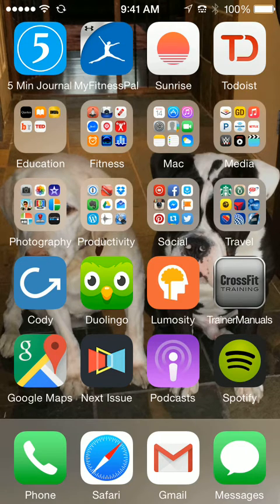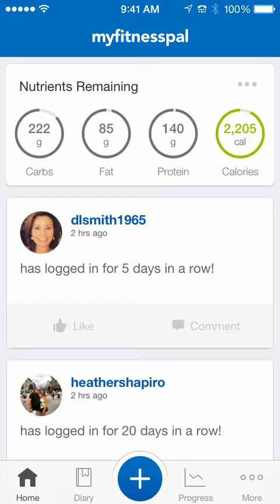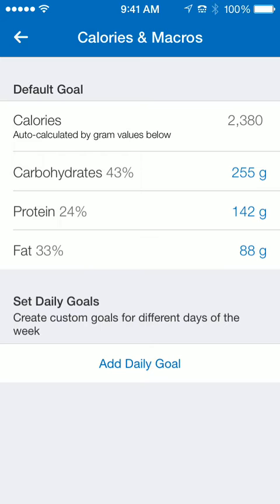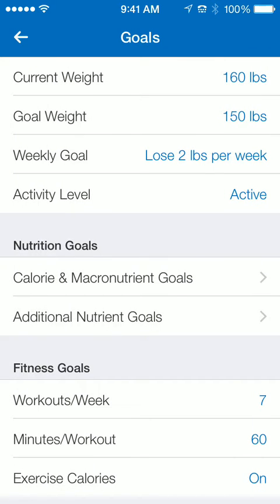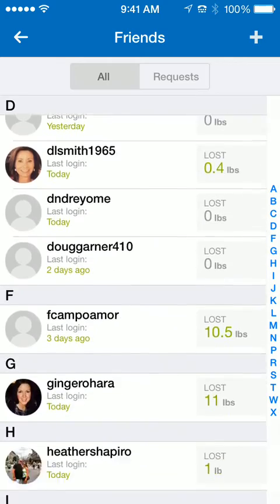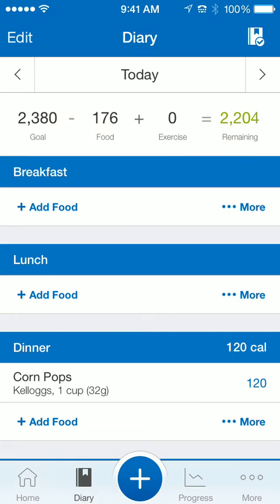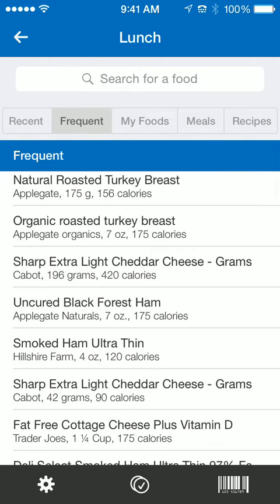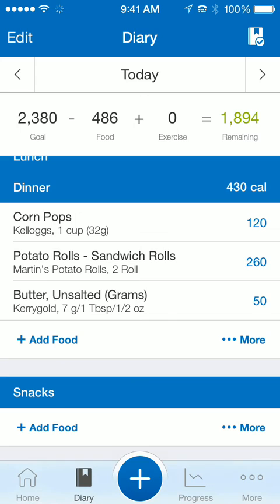My Fitness Pal Tutorial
Instructional video on how to use My Fitness Pal to help you on your macro counting journey.

Please let me know if you have any addition questions or need help with your Flexible Nutrition plan.